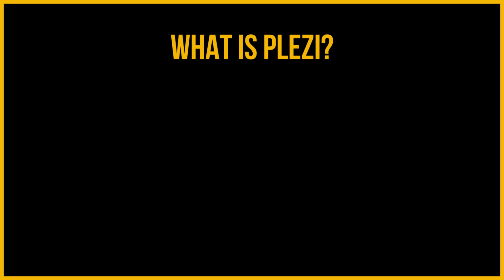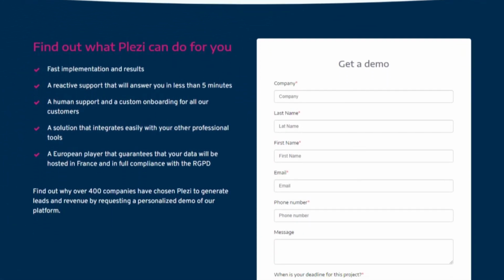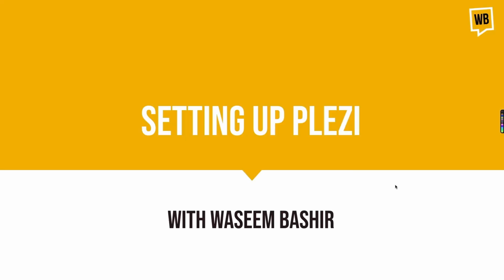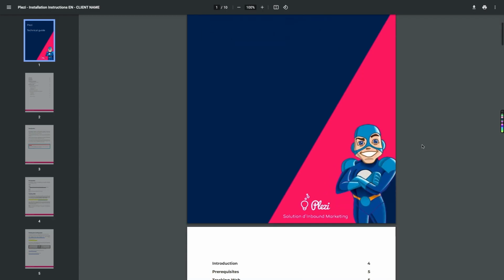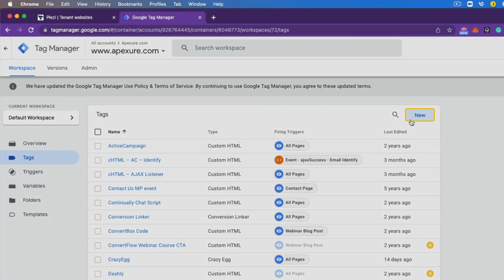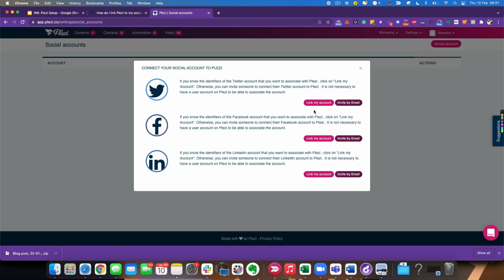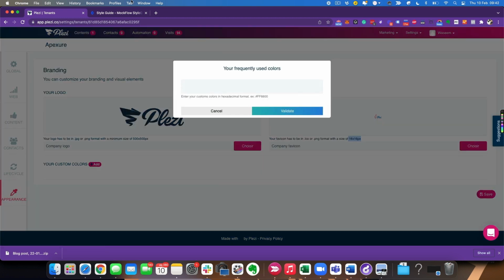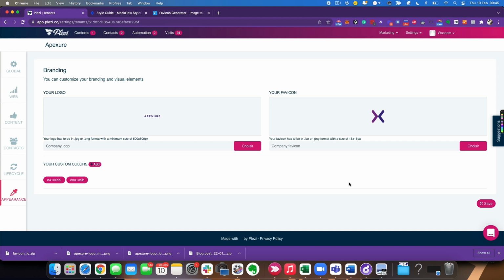Introduction to Plezi: Marketing Automation Tool ( Part-1)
In this video, I will show you what is Plezi, how to setup Plezi, how to link up a domain, how to setup tracking, and so on.

What is Plezi?
Plezi is a B2B marketing automation tool that can save your time and also give you a structured system in which you focus on content creation while Plezi does the heavy lifting.

👉 TIMESTAMPS:
What is Plezi: 00:00 - 02:07
Pricing of Plezi: 02:07 - 02:49
Plezi Integration: 02:49 - 03:11
Setting up domain with Plezi: 03:11 - 04:31
Setup tracking with Plezi: 04:31 - 06:18
Link up social media accounts: 06:18 - 07:14
Integrate brand with Plezi: 07:14 - 08:57
Summary: 08:57 - 09:18